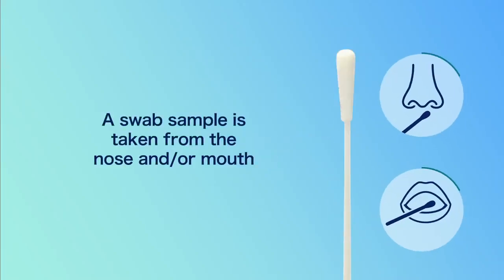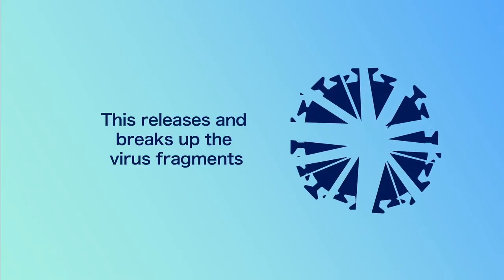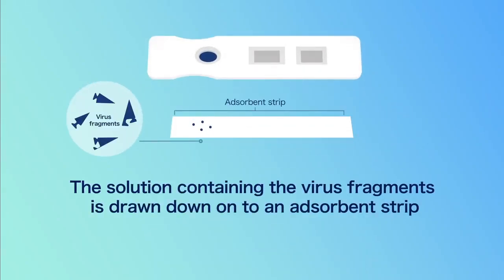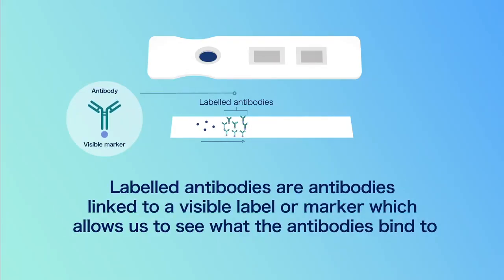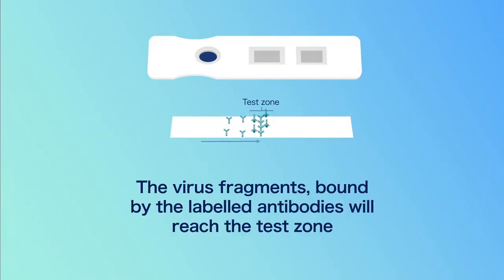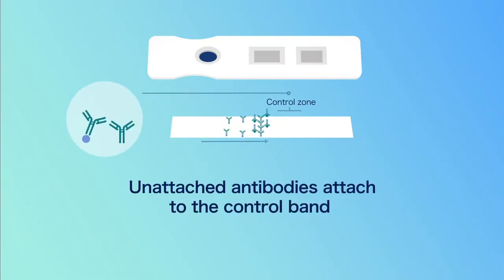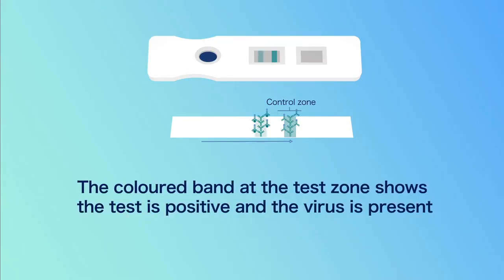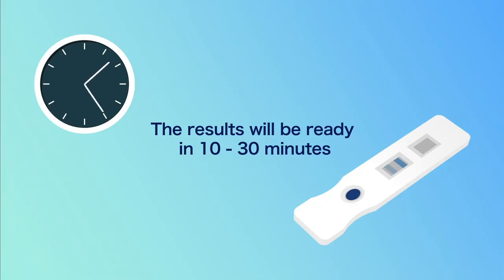How Covid-19 Lateral Flow Testing Works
Covid-19 rapid lateral flow testing is now available at The Hub at Ashmore Park.

Testing is open to anyone WITHOUT symptoms and you do not need an appointment.

1 in 3 people with Covid-19 have no symptoms. Getting a regular rapid lateral flow test helps you to protect your loved ones & break the chain of transmission. You will get your test result within 1 hour.